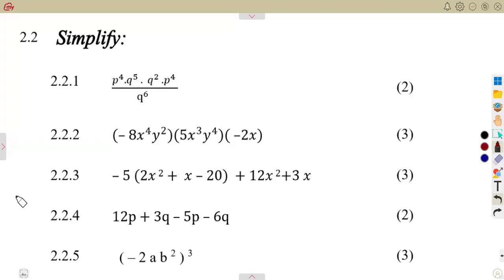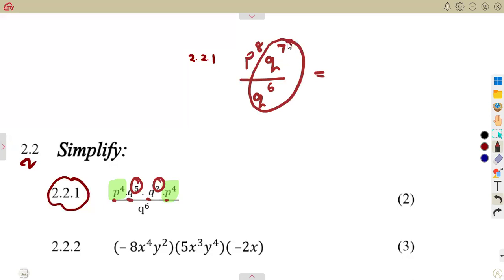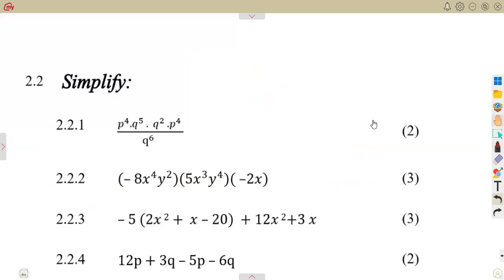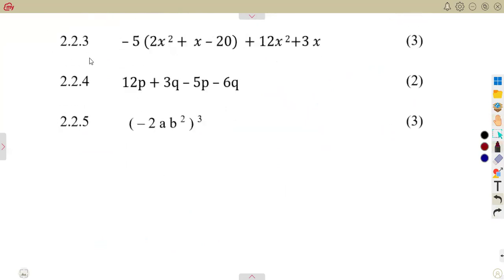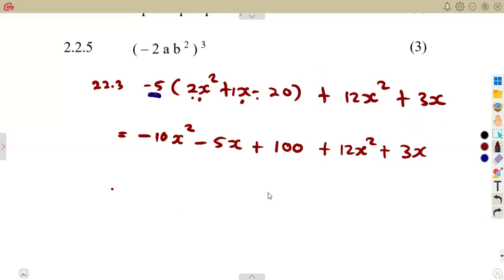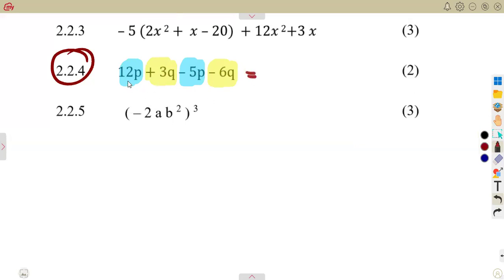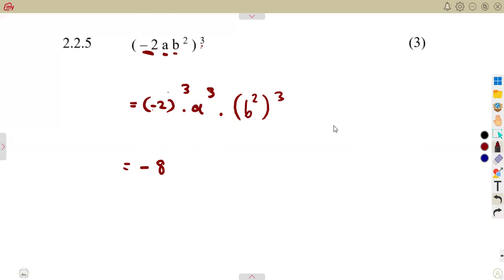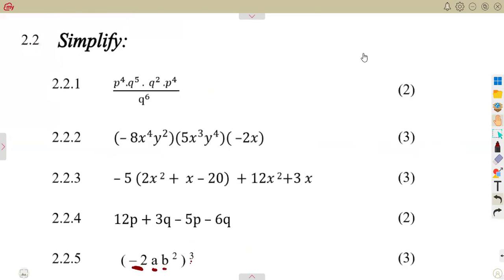Mathematics Grade 8 Algebraic Expressions Exam 2 Term 3